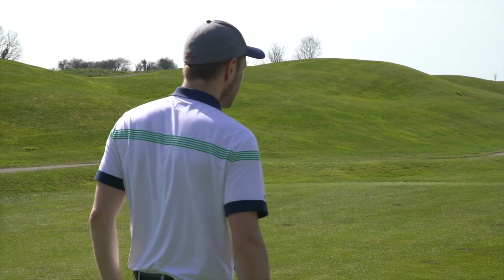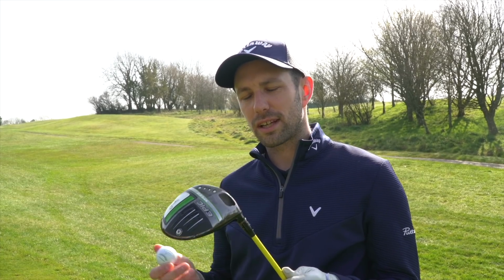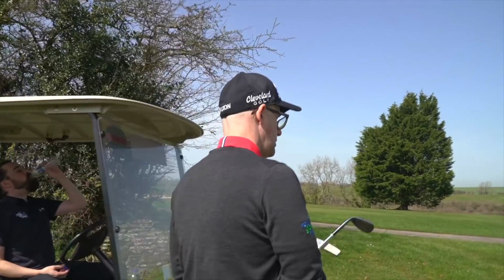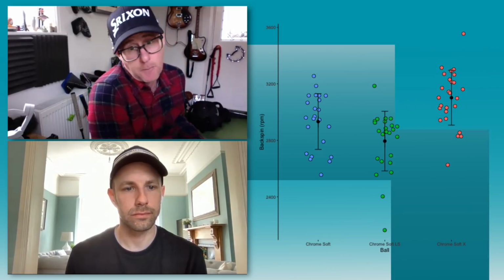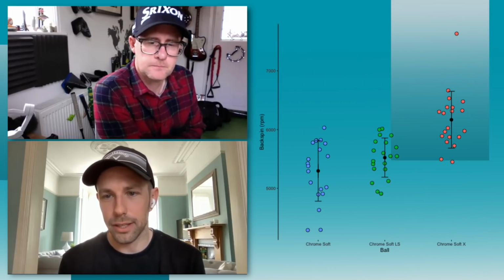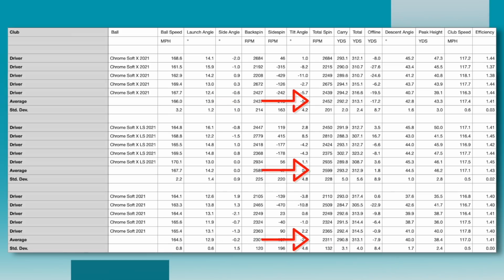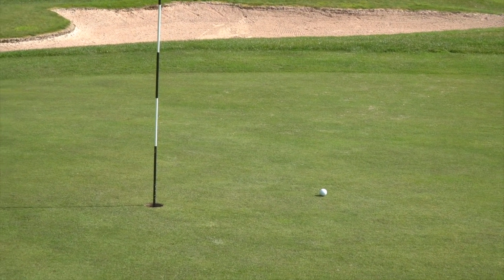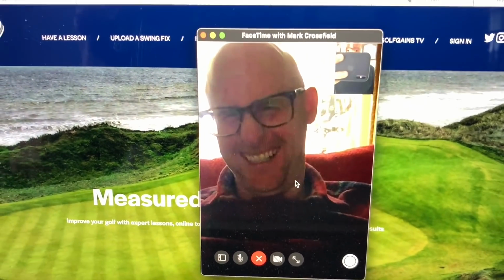CALLAWAY CHROME SOFT 2021 RANGE COMPLETE TEST are LOW SPIN GOLF BALLS what we all need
Callaway Chrome Soft 2021 Range Complete test are low spin golf balls what we all need. This video is a golf ball review with Mark Crossfield and Coach Lockey giving their opinion on the latest range of premium golf balls from Callaway Golf. There are three Callaway golf balls in their 2021 range, Chrome Soft, Chrome Soft X and Chrome Soft X LS. Will the Chrome Soft X LS golf ball be the distance golf ball everyone is after being a low spin golf ball. This golf ball test includes on course testing and dry ball data to give you a clear understanding of what each golf ball does and answers the recent questions of are soft golf balls slow. Will there be a best golf ball out of the three and in the comments below let us know what your top golf ball is?

If you enjoy the video make sure you LEAVE A COMMENT, hit the LIKE BUTTON and SUBSCRIBE BUTTON and turn on the BELL NOTIFICATIONS to get all the latest information when new videos go up.

Make sure you head over to the new MyGolfGains website for more of Mark Crossfield and Coach Lockey: